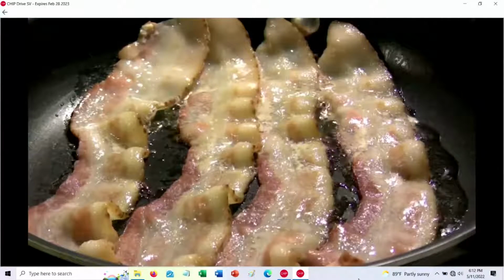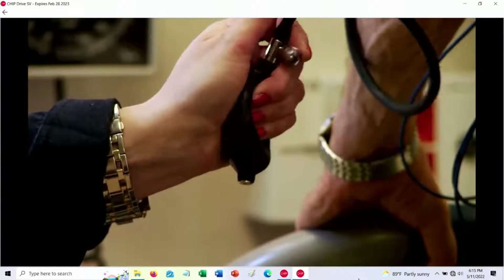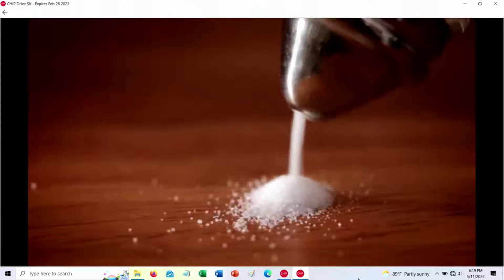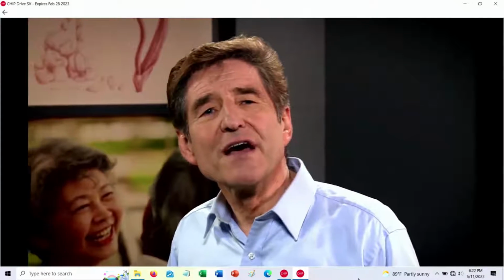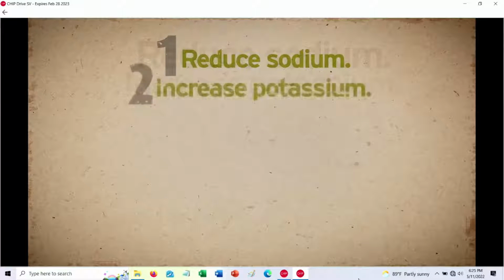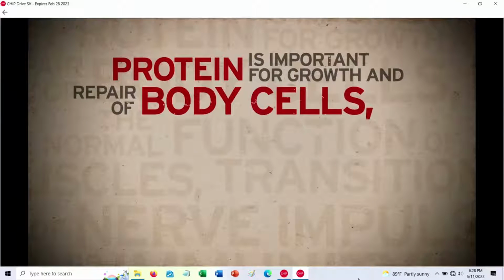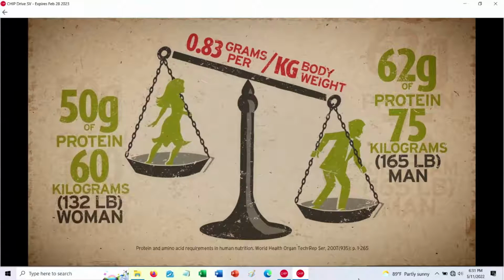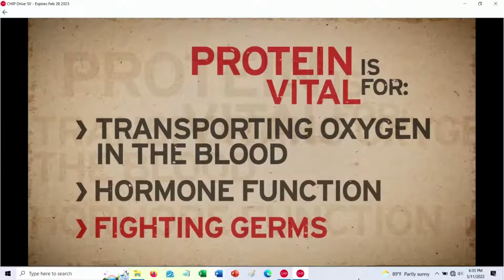Event #10: Understanding Protein & Blood Pressure | Dr. John Kelly | May 11, 2022